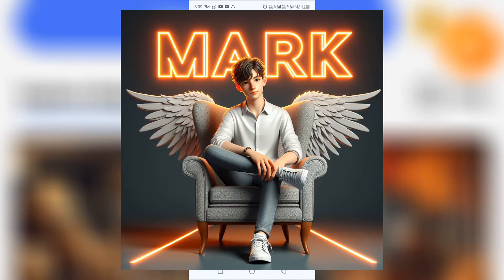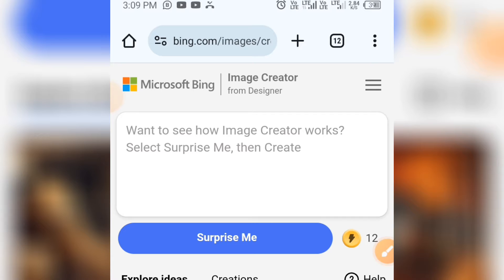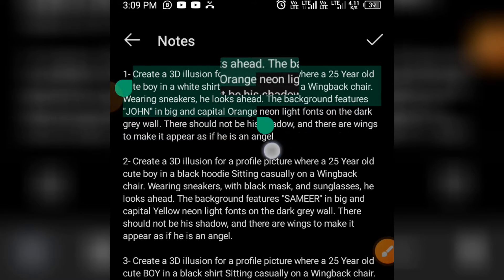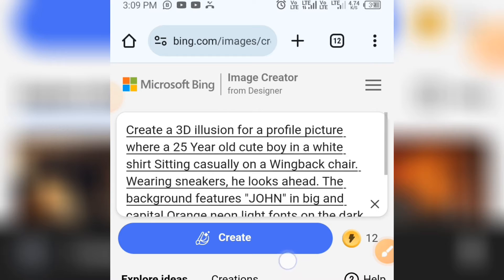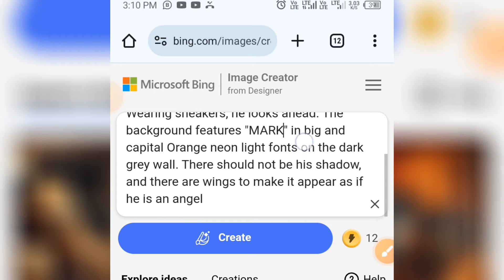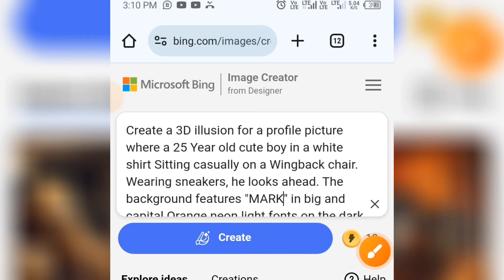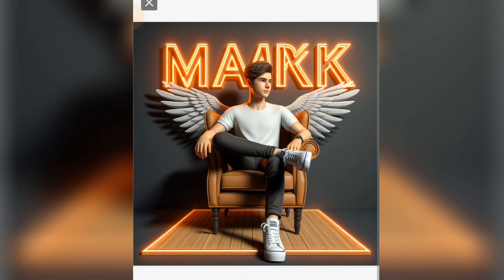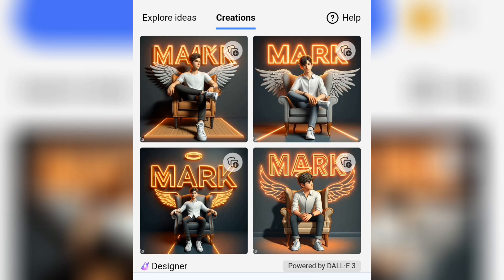How to create 3D AI Name Images with Bing ai | FREE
In this short tutorial you will learn how to create this new Trending Name Images using Bing AI.

Microsoft bing image creator hindi artificial intelligence bing ai bing ai image creator